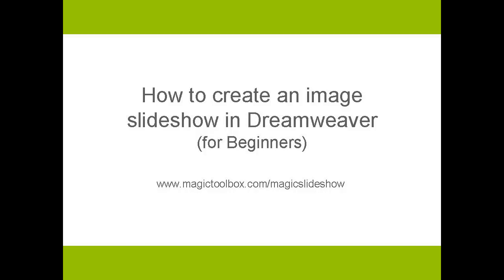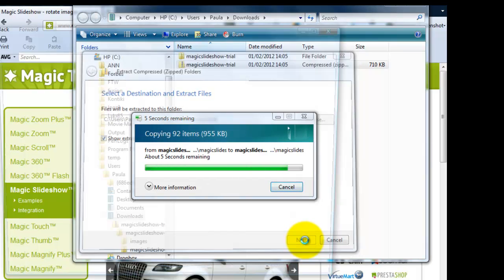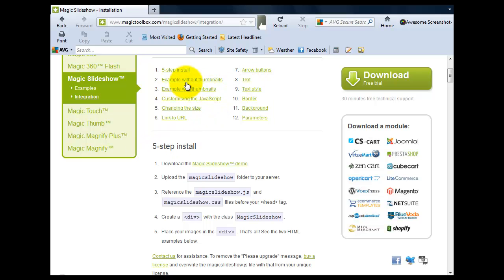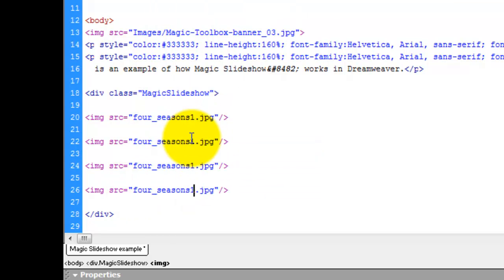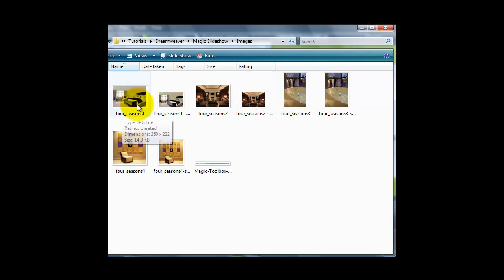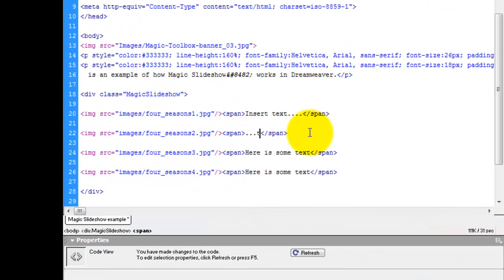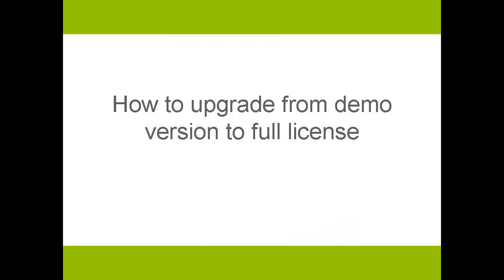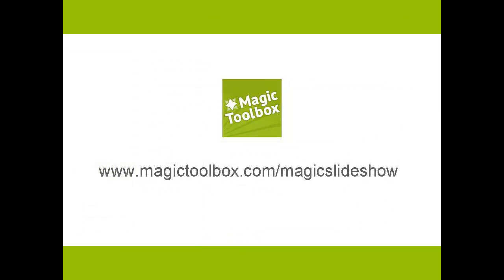How to add an image slideshow to Dreamweaver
Are you new to the world of web developing? Maybe you're not confident with Dreamweaver. If so, this 13-minute tutorial is for you. A Step-By-Step Guide showing how to install Magic Slideshow on your website.

Using a JavaScript slideshow is an excellent way to display lots of images on one web page without losing its structure. These instructions are clear and concise and demonstrate how simple installing Magic Slideshow really is.

For 12 examples on how your slideshow can look, for inspiration.